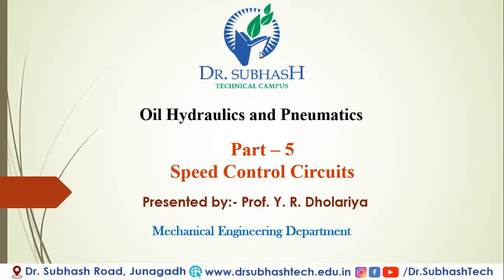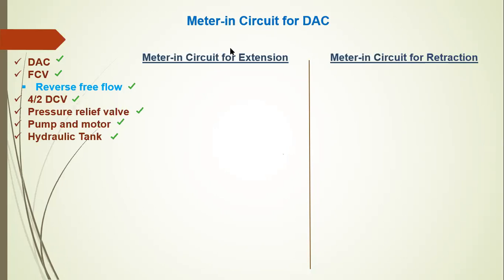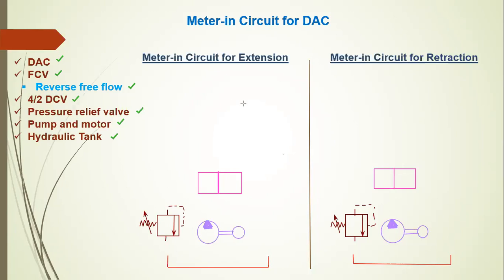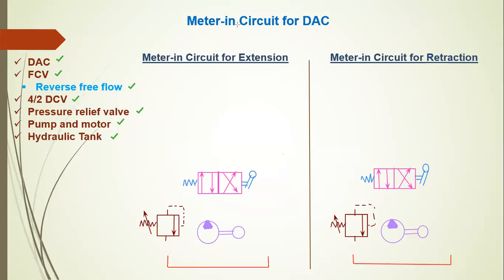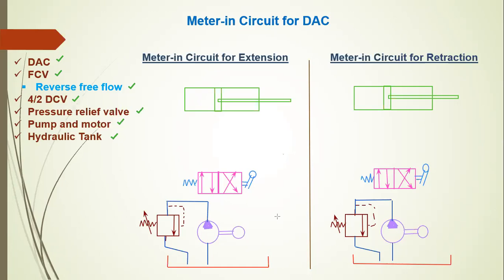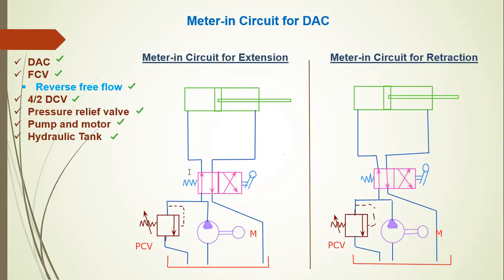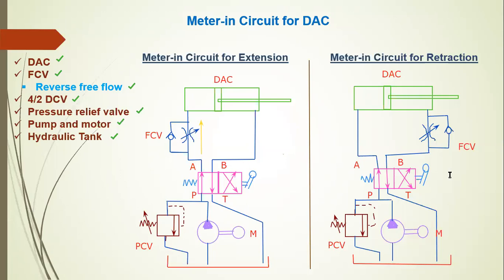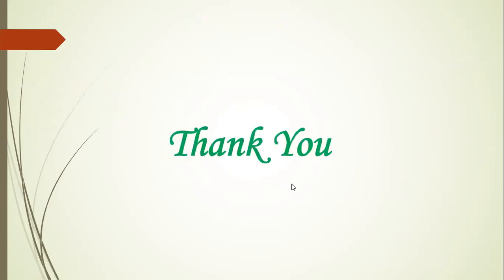Part - 5 Design of Hydraulic Circuits || Speed Control Circuits || Meter-in Circuit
Speed Control Circuits
Meter-in Circuit
By using Flow Control Valve (with reverse free flow) at oil in at hydraulic actuator.